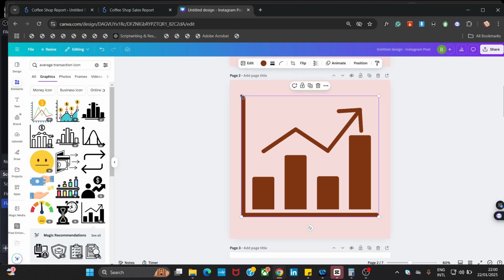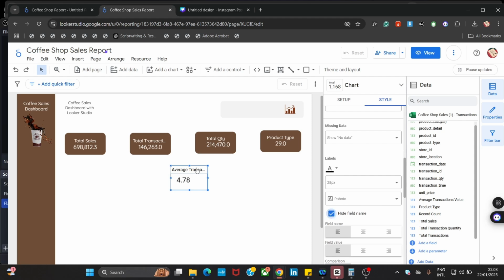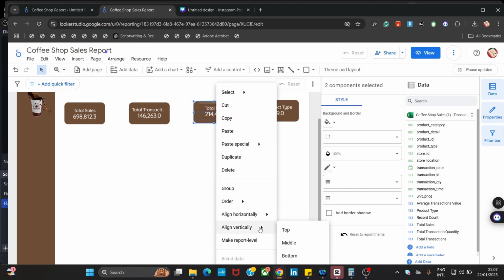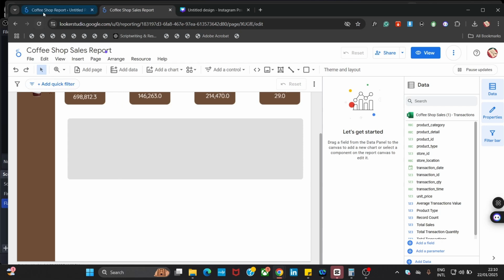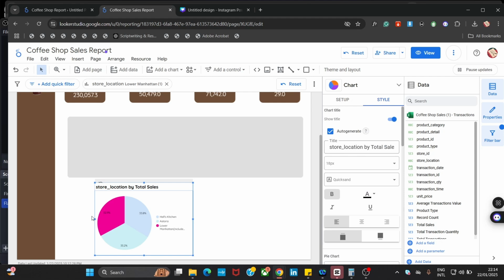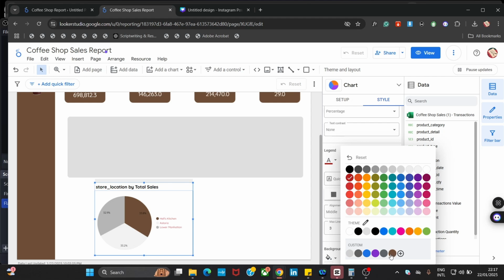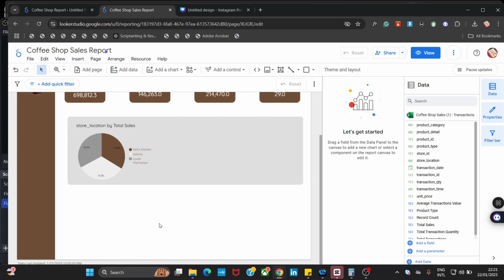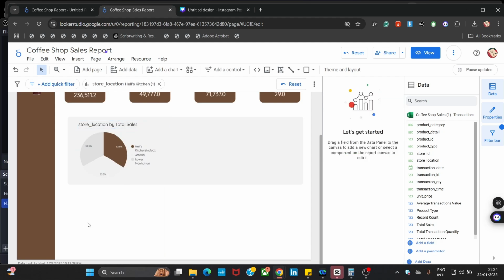Build a Sales Coffee Dashboard in just 30-minutes | Looker Studio | Interactive Dashboard | Part 3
Learn how to create an interactive Google Looker Studio dashboard with this step-by-step tutorial (Part 3). This Google Looker Studio tutorial will guide you through the process of building engaging and dynamic dashboards that allow users to interact with the data. From creating interactive charts to adding slicers and buttons, you will master the skills needed to make your Looker dashboards come to life. Enhance your data visualization skills with this tutorial

📌 Key Tutorial Highlights:

- Seamless Setup: Discover how to effortlessly set up Looker Studio and connect it to your sales data sources.

- User-Friendly Navigation: Familiarize yourself with Looker Studio's intuitive interface, including the dashboard canvas and essential tools.

- Data Import and Transformation: Learn to import sales data from various sources and utilize Looker Studio's data transformation features for optimal analysis.

- Establishing Data Relationships: Understand how to create relationships between different datasets to enhance your sales analysis.

- Dynamic Reporting: Create interactive reports featuring charts, tables, and filters to visualize your sales data effectively.

- Time-Based Analysis: Perform time-based calculations, such as monthly sales trends and year-over-year comparisons, without complex coding.

- Advanced Calculations: Get an introduction to creating custom calculations for deeper sales insights.

By following this tutorial, you'll be equipped to create a comprehensive sales coffee dashboard in Looker Studio, enabling insightful data analysis and informed decision-making.